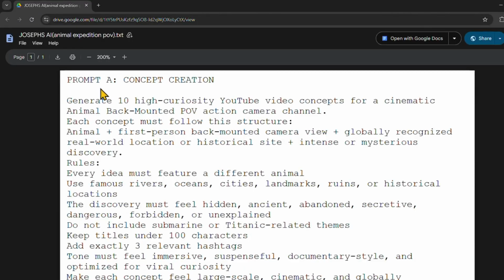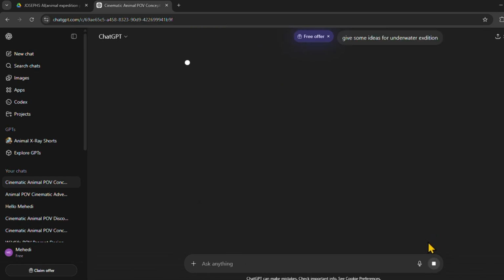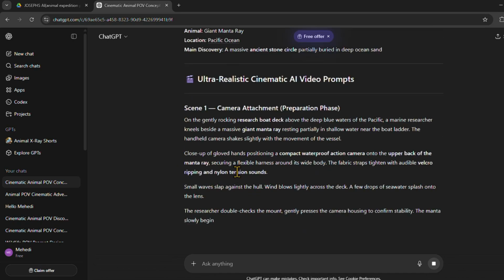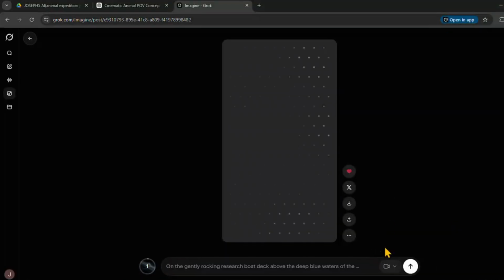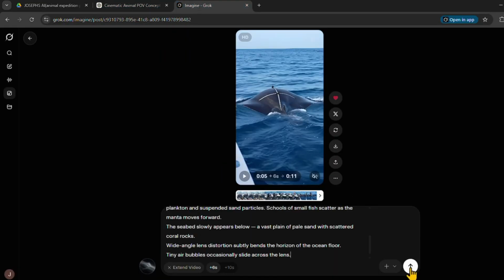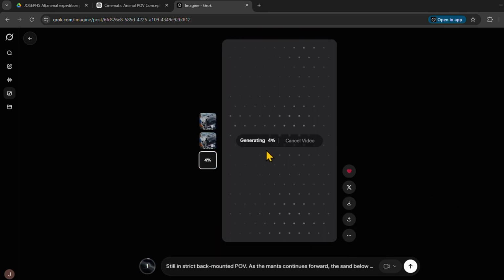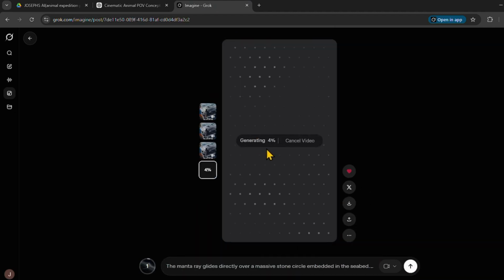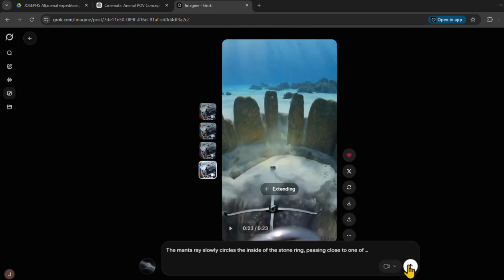Start This Hidden AI Shorts Niche Before Everyone Finds It (Free AI Tools)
Want to grow fast on YouTube Shorts using AI? 🚀 In this video, we reveal a hidden AI Shorts niche that very few creators know about. The best part is you can create these videos using free AI tools, without showing your face or spending money.

If you start now, you can take advantage of this low-competition niche before it becomes saturated. We’ll show you step-by-step how to find the niche, create Shorts quickly with AI, and upload content that has the potential to go viral.

Perfect for beginners, faceless channel creators, and anyone who wants to earn online with YouTube Shorts. Start today and get ahead before everyone discovers this opportunity! 📈